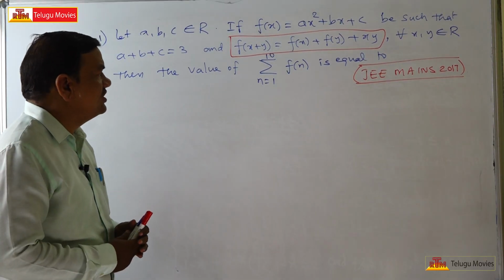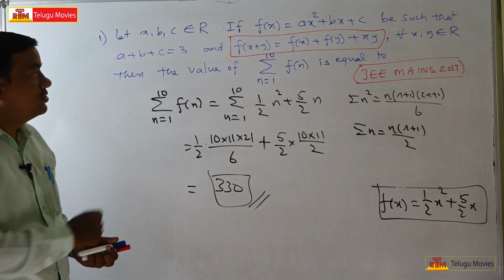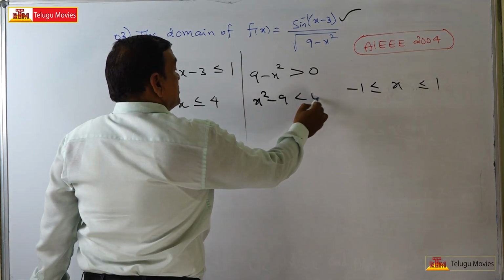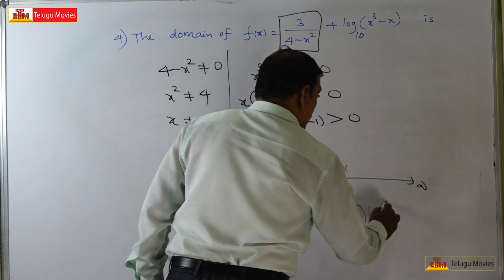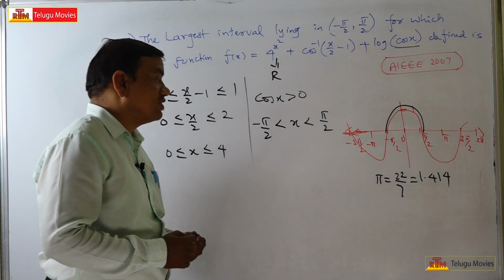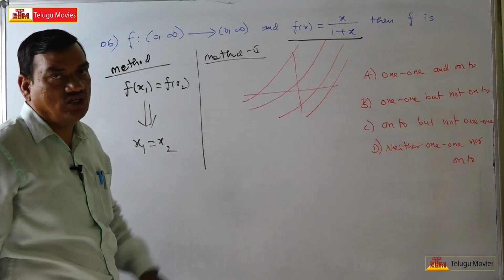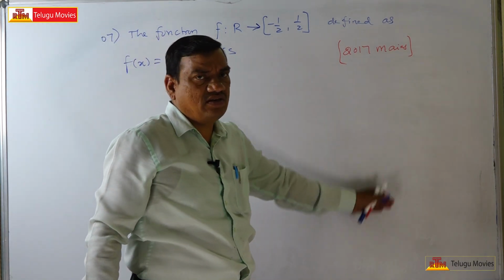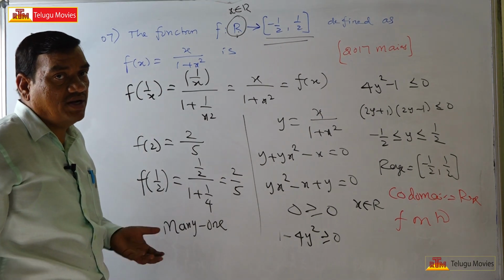important Problems in Functions | State Board, CBSE & JEE Mains | SK Jani Basha | Mathematics